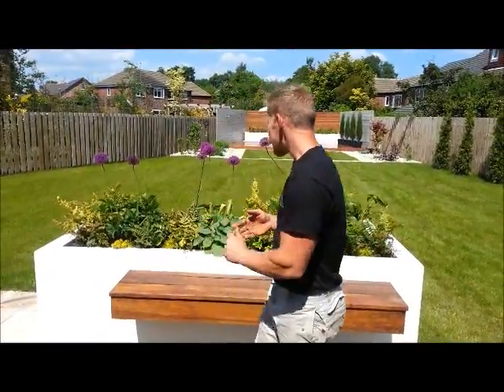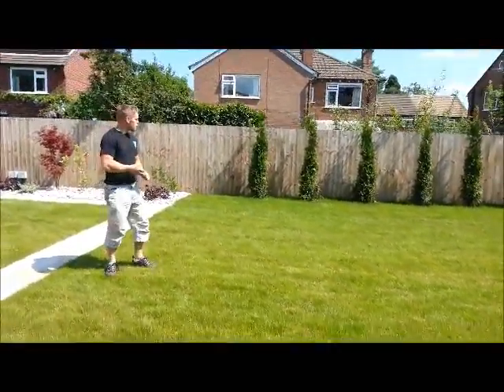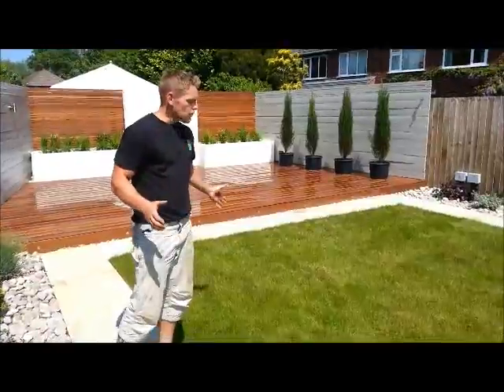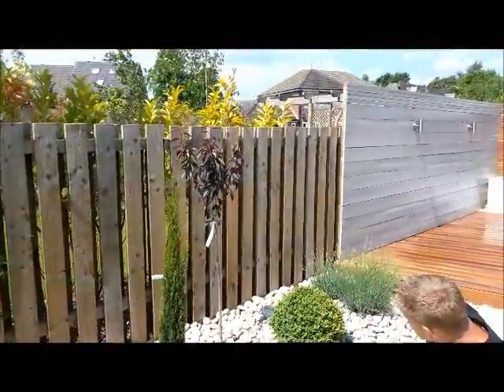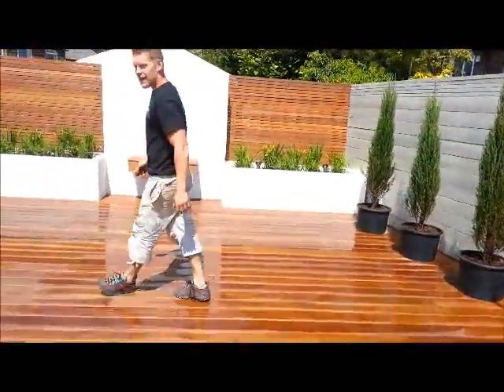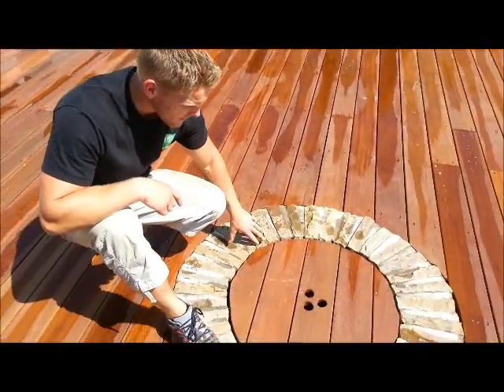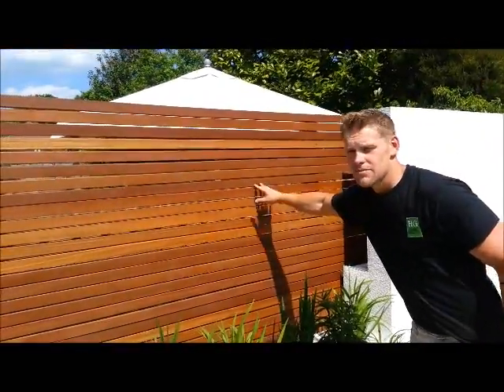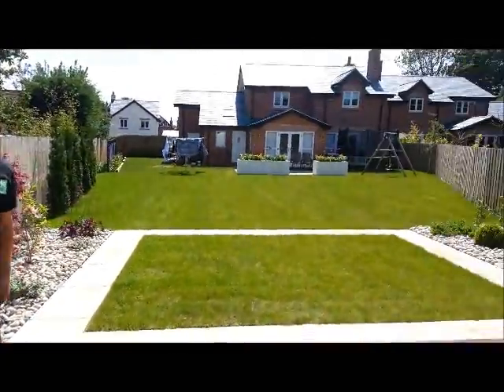Home Ground Wilmslow Landscaping part 4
We are at the end of our Modern Family Landscaping Project in Wilmslow. Tommy Cross and the Home Ground Landscape Gardening Team having transformed another garden in Cheshire. The plan for this project was a hardwood decking area with an intergrated fire pit, and lighting scheme with white renderred planters, large area of lawn and contemporary planting scheme. This landscaping project in Wilmslow Cheshire UK is now complete ready for the Summer Sun! To view our full portfolio of landscaping projects in Wilmslow and the surrounding area visit us